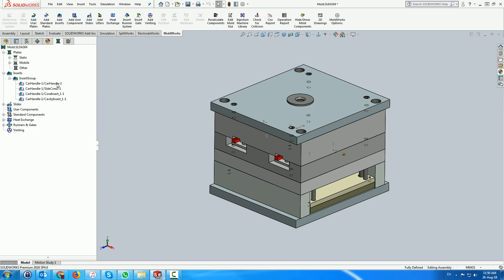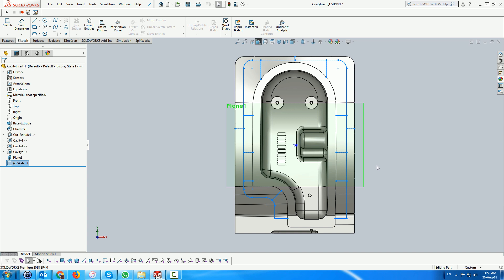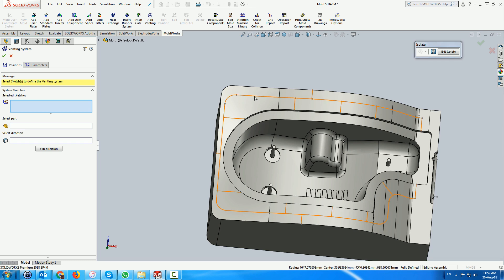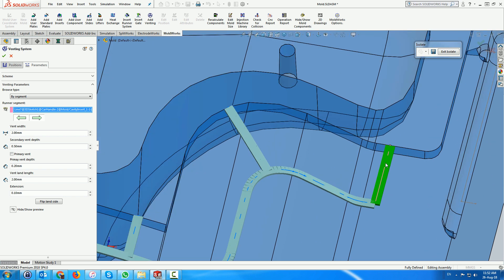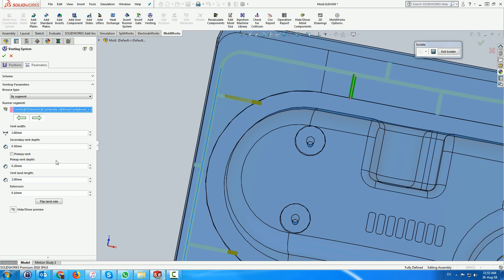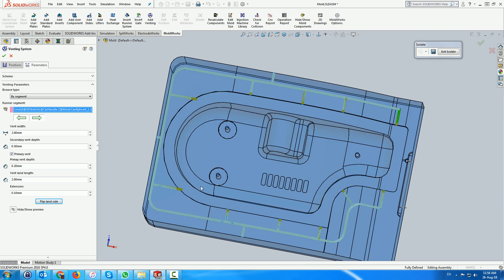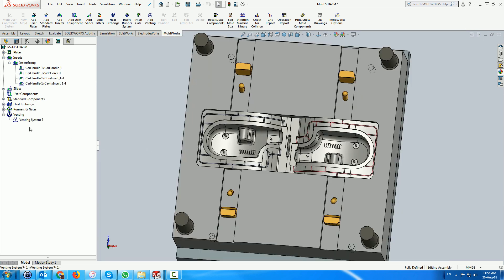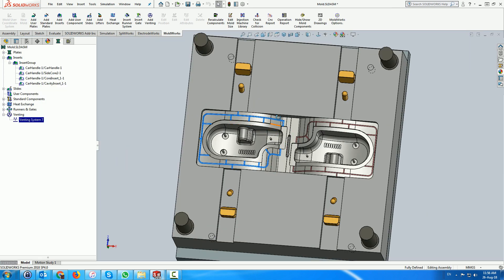MoldWorks - Venting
MoldWorks Venting module creates Venting systems on flat or sculptured surfaces using SOLIDWORKS 2D or 3D sketches. It includes a facility to project 2D sketches on to complex 3D sculptured areas.